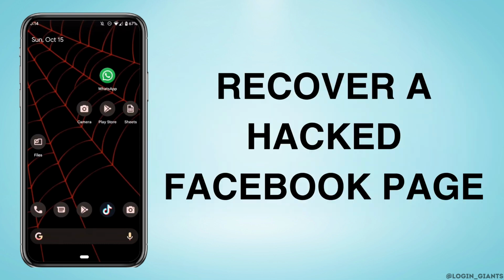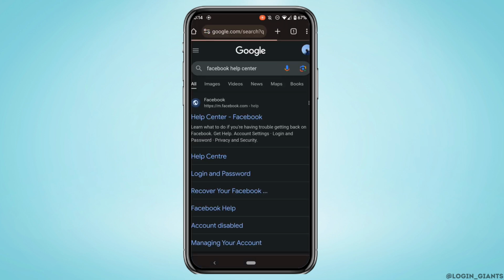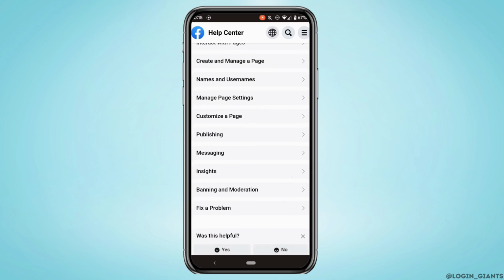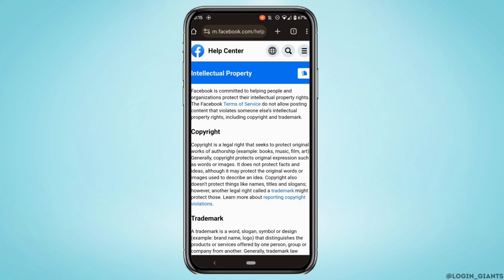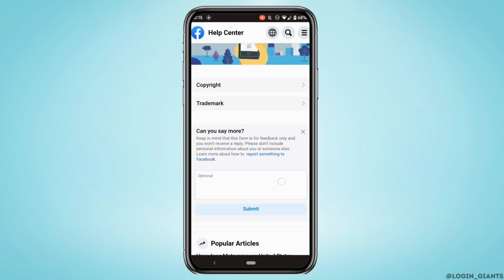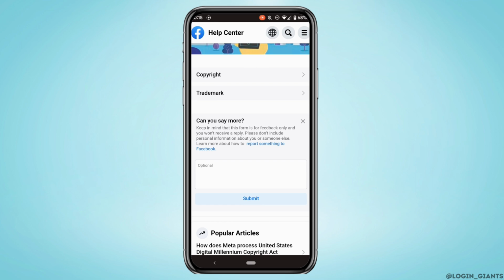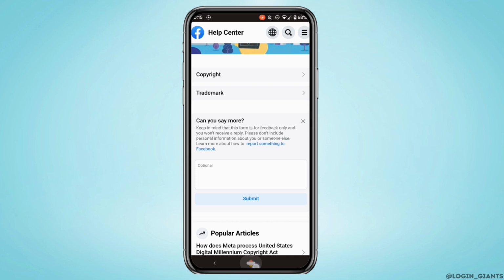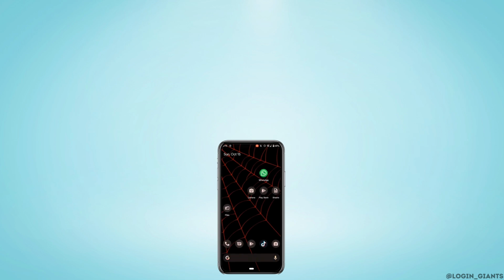How to Recover a Hacked Facebook Page (2023 UPDATED)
Has your Facebook Page been hacked? Don't panic! This 2023 guide will walk you through the steps to recover a hacked Facebook Page and regain control over your valuable online presence.

In this tutorial:
0:00 - Introduction
0:05 - How to Recover a Hacked Facebook Page

Losing access to your Facebook Page can be a stressful experience, but with our step-by-step instructions, you can initiate the recovery process. We'll guide you through the necessary actions to reclaim your Page, secure it against future hacks, and prevent any data loss.

Watch this guide to regain control of your Facebook Page and ensure that your followers receive the content they expect.